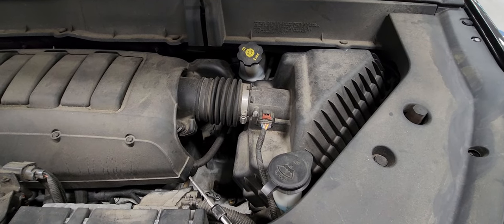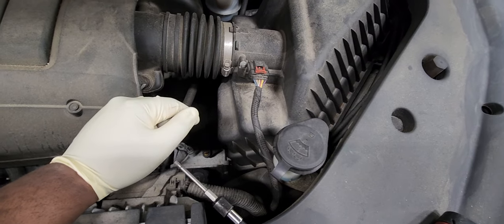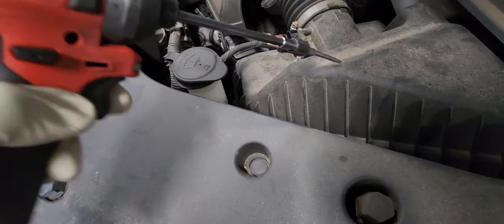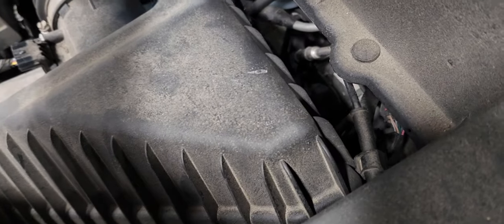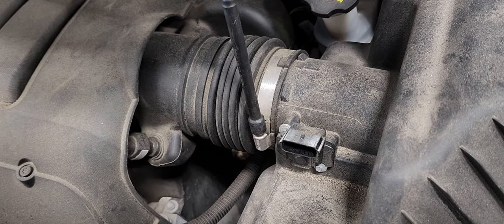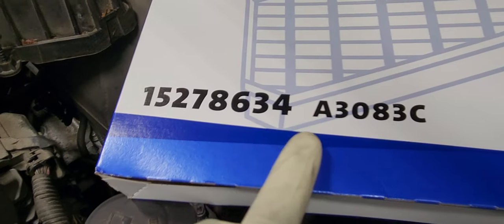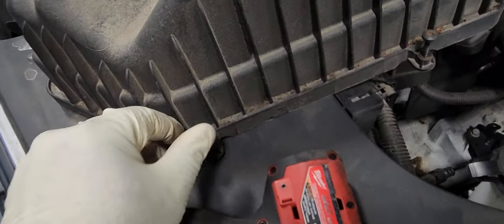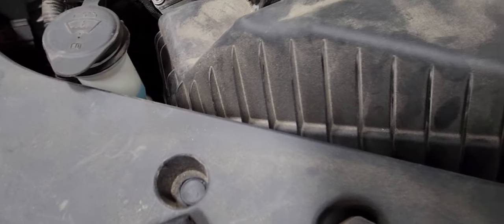2009-2017 chevy traverse engine air filter replacement